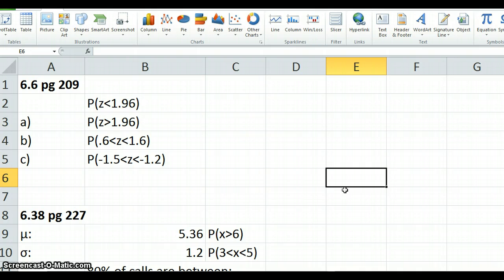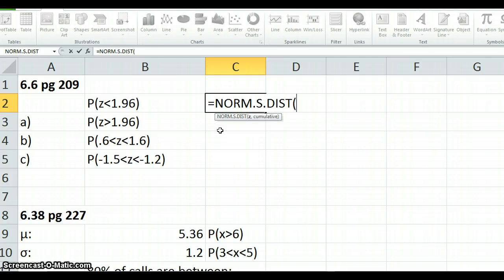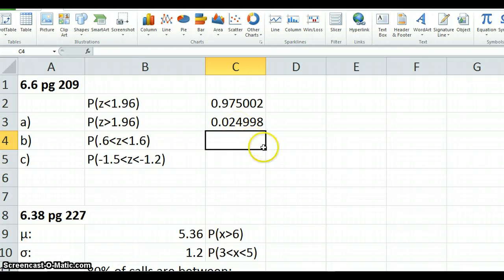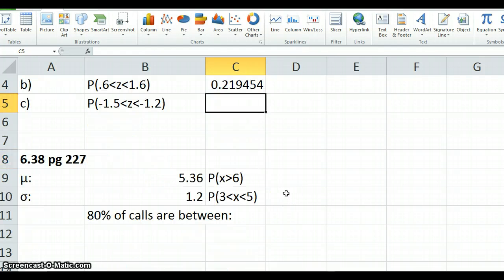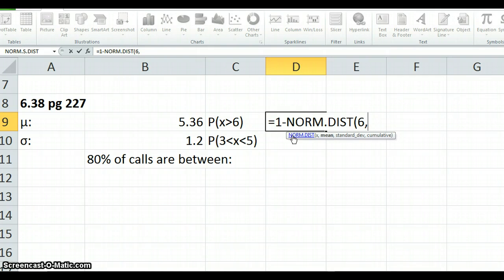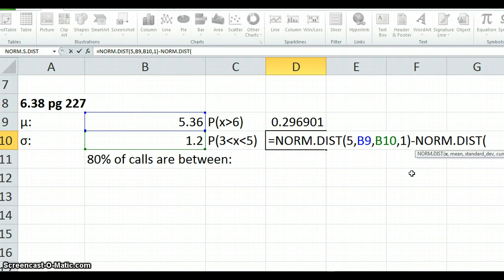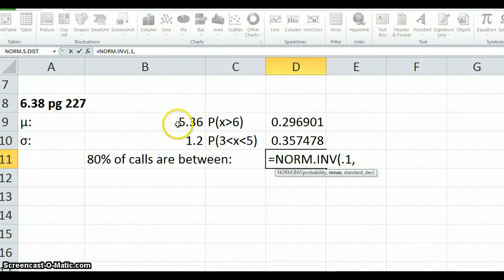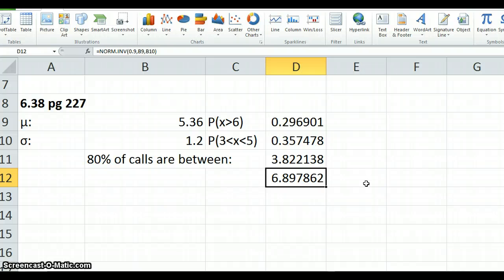Normal Curves in Excel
Some examples of NORM.S.DIST, NORM.DIST, and NORM.INV